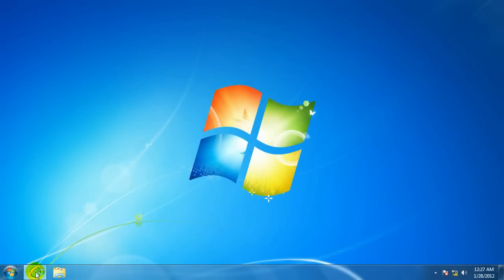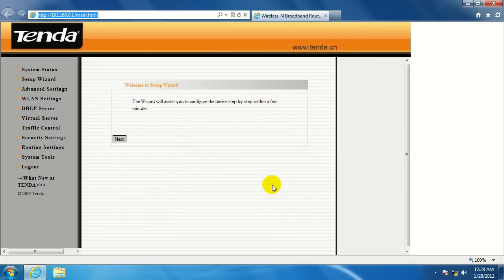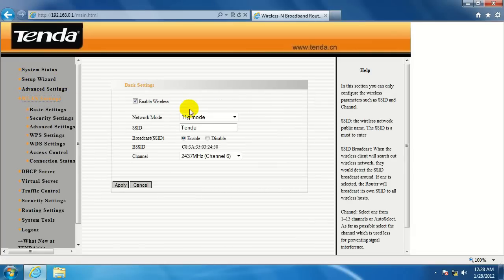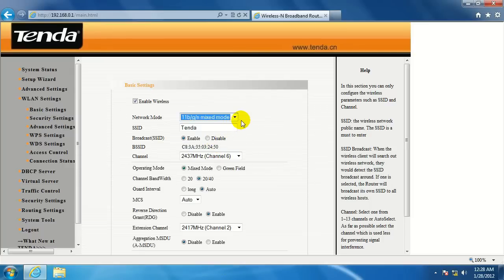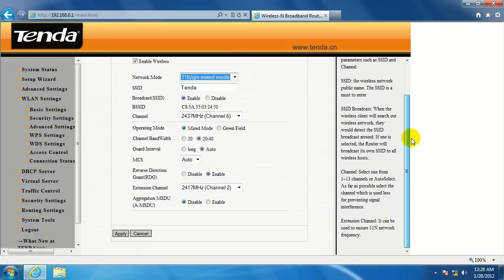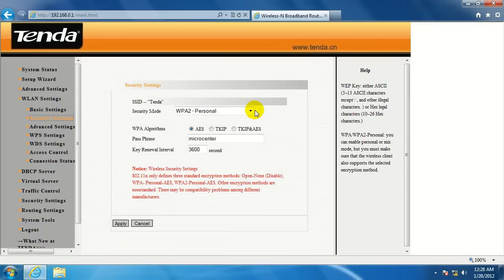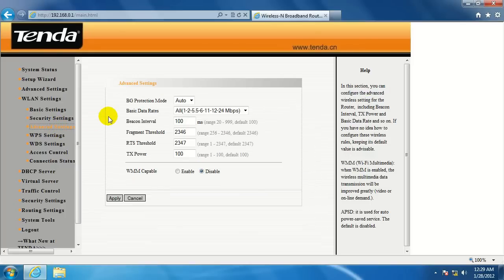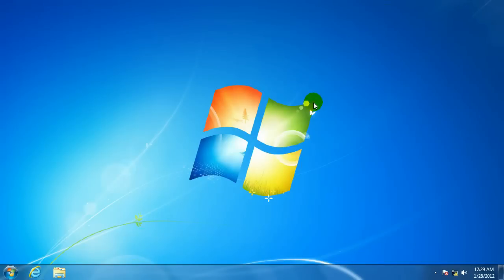How to set up a Tenda Router for Wireless N access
Micro Center Tech Support shows you how to set up a Tenda Router for Wireless N access.